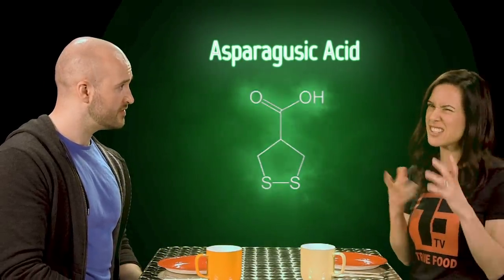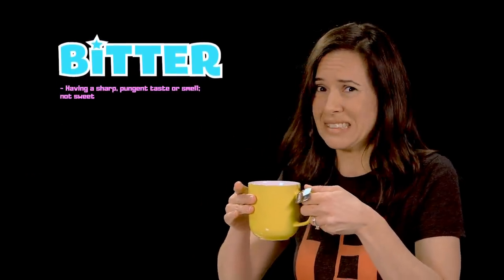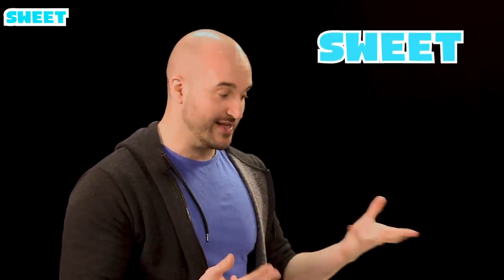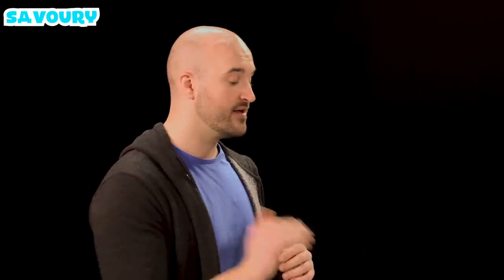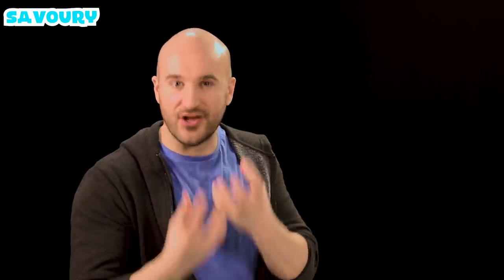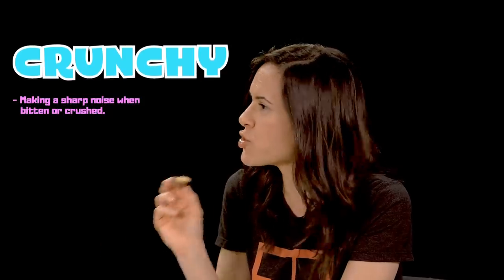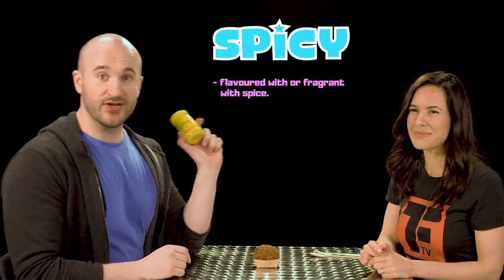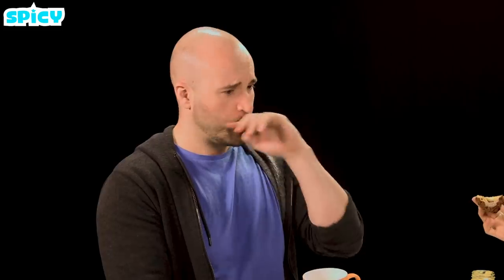Is British Food Bad? - Learn English Food Vocabulary!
Is English Food Great? Terrible? Which English foods are Spicy? Savoury? Salty? Sweet? Bland? Crunchy? Chewy?

Books I recommend for self-study:
I use these books in my classes! Past papers are ALWAYS the way to go! So if you need to prepare for any of these exams, these are the BEST books that we teachers use!

IELTS Academic Preparation:
Cambridge IELTS

CPE Preparation

TOEIC:
Barron’s TOEIC

TOEFL (Both of these are great)
IBT Practice Tests
Barron’s TOEFL

OR

OR

Improve your English! - Audiobooks for a 30 day trial

FREE STUFF!!!

FREE First Uber ride invite code: kzik3

My favourite books to read for fun!  (By Level)

---Advanced---

Transmigration of Bodies
Fight Club

---Upper Intermediate / Advanced---

Fear and loathing
American Psycho

---Intermediate / Upper Intermediate---
Scar Tissue – Anthony Keidis

---Elementary / Pre-Intermediate---
Harry Potter

---For kids---
Green Eggs and Ham

Microphone:
This and this
Or a lapel mic

Share the lesson with your friends!